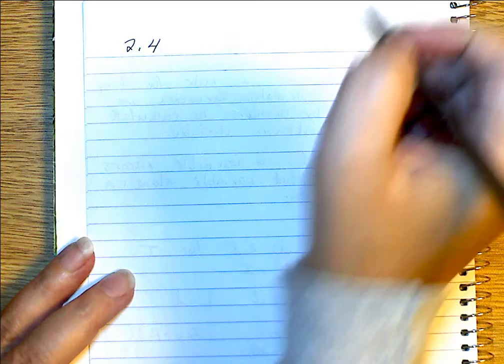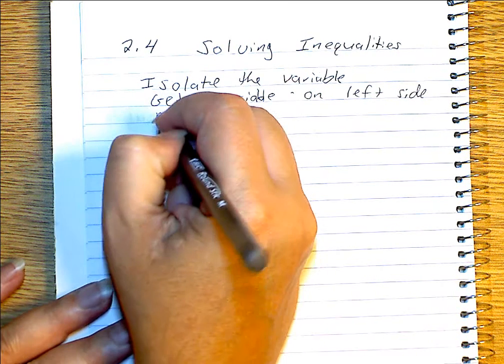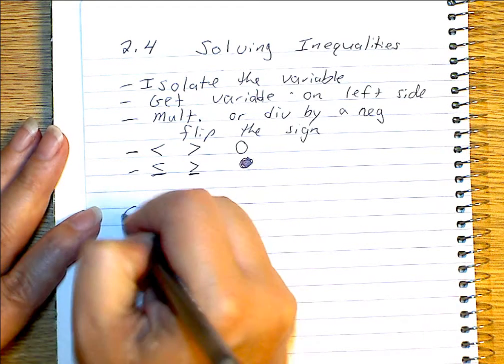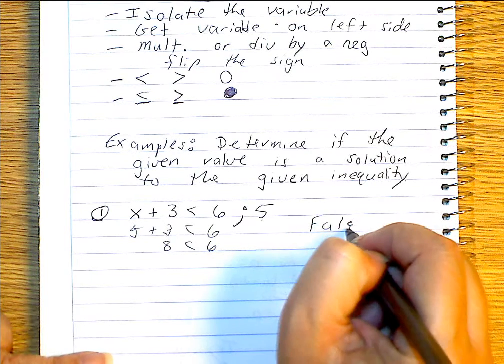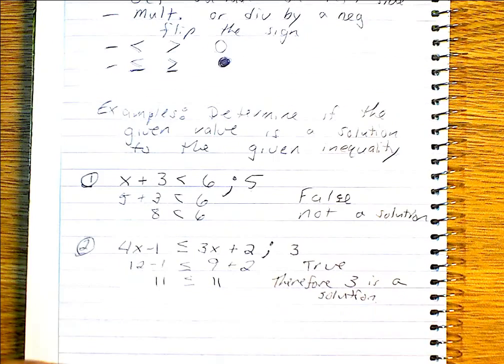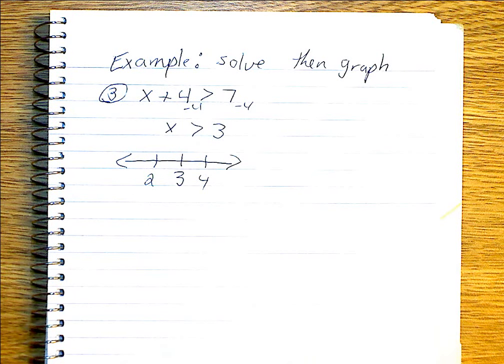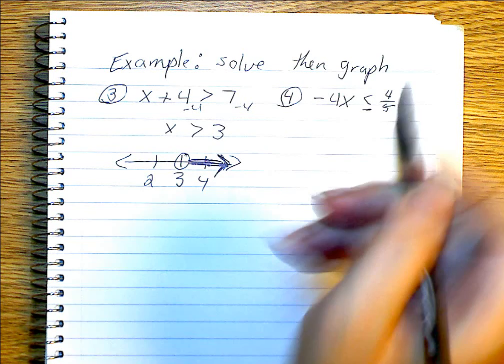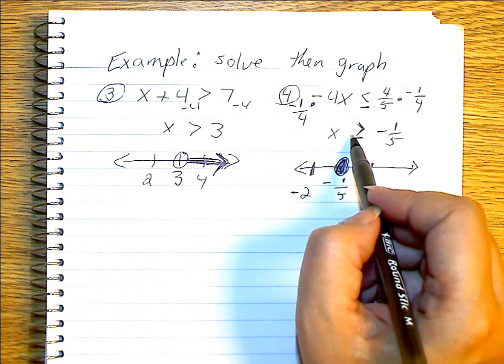2 4 Solving Inequalities